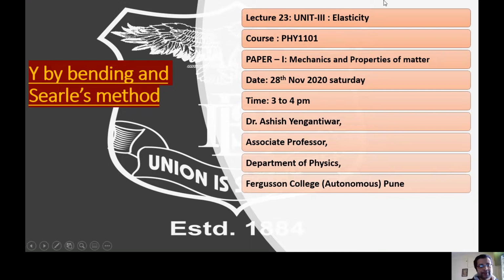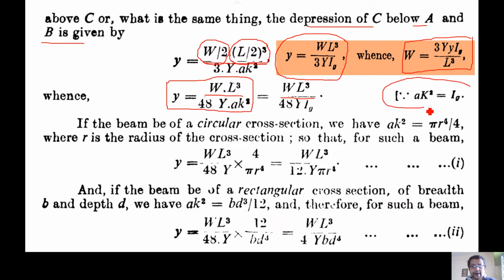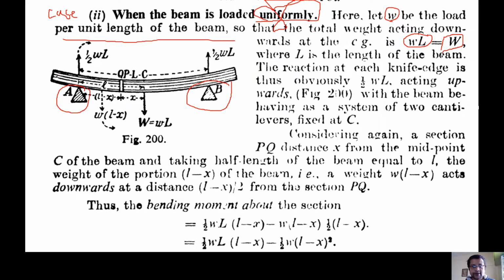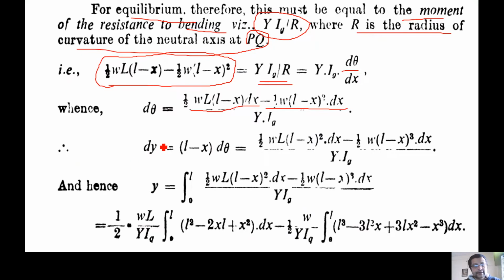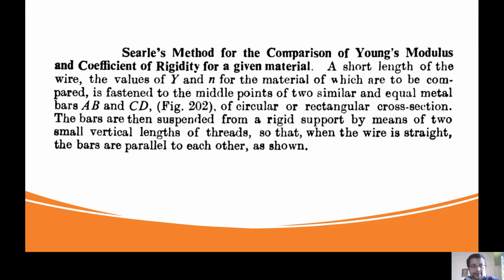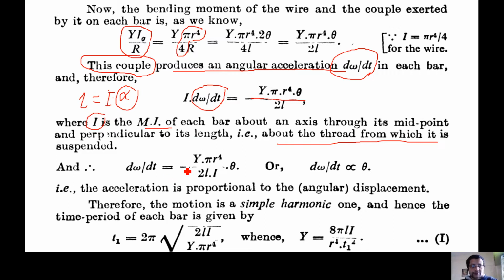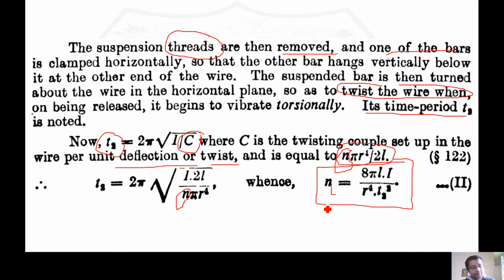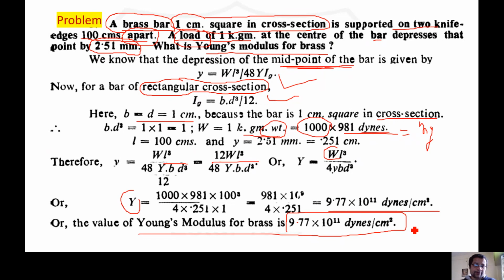Lecture Module3: Elasticity: Y by bending (Searle's method)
In this lecture, the expression for Y by bending is derived using Searle's apparatus